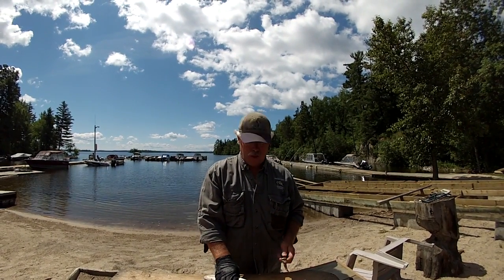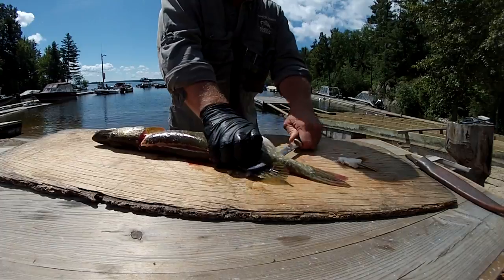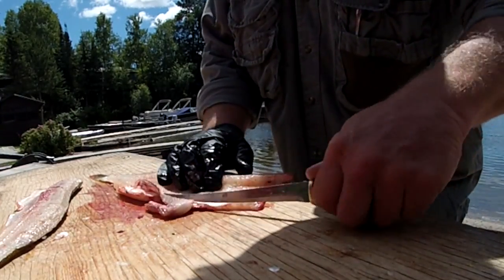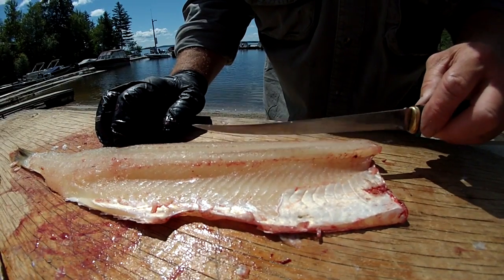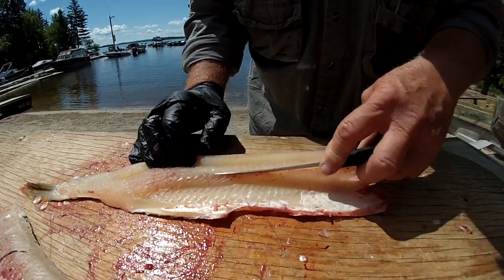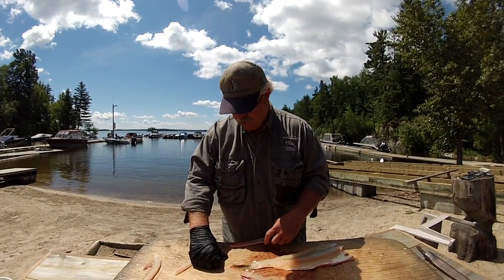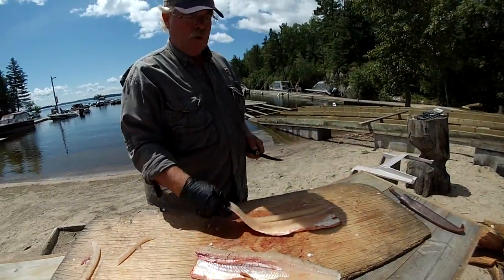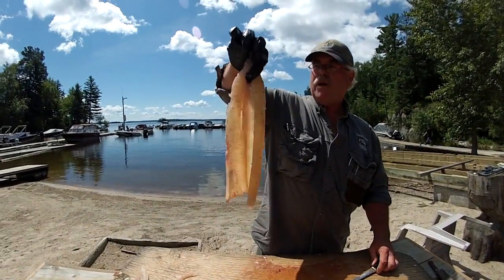Smith Camps Boneless Pike Cleaning Demonstration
Smith Camps owner Al Smith demonstrates how to get boneless northern pike fillets while retaining the highest yield.

Smith Camps is a four season resort in the heart of sunset country, 15 minutes from Kenora Ontario, on Lake of the Woods.

Filmed and edited by David Warkentin.

Filmed exclusively with a GoPro.